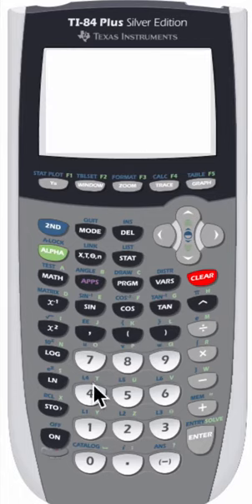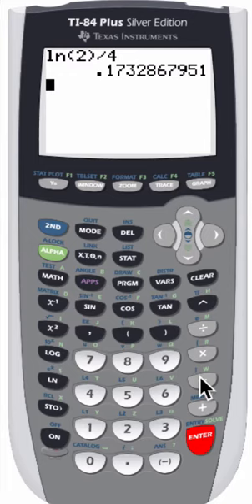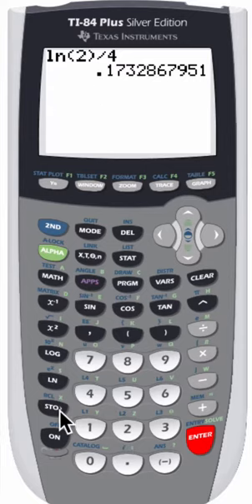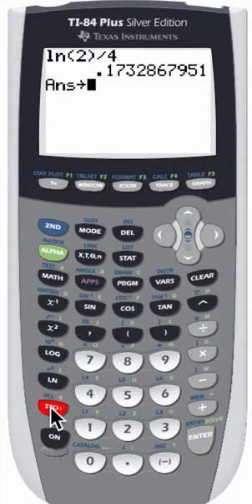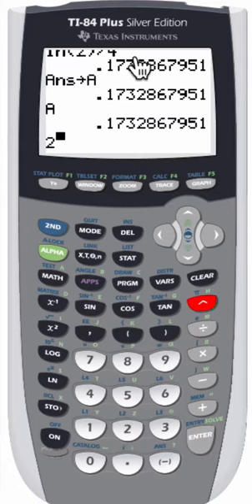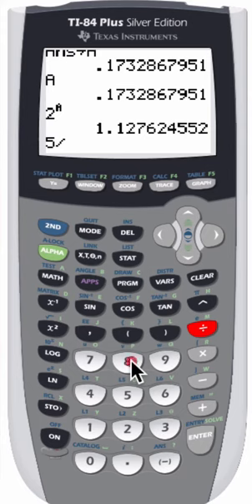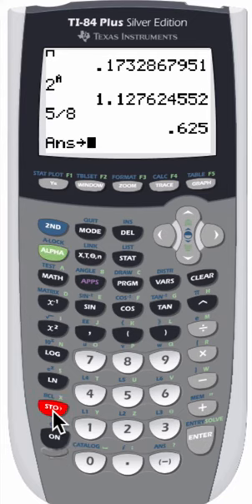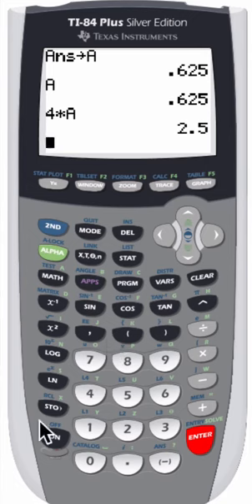Storing and Saving Numbers on a Graphing Calculator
In this video, we look at how you can save numbers with the "STO" function on the TI-83 and TI-84 graphing calculators.